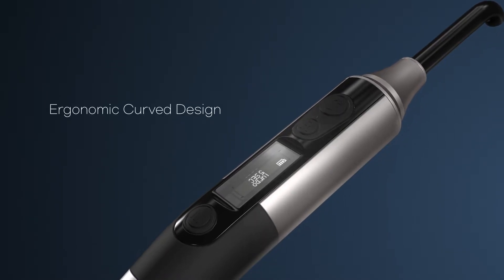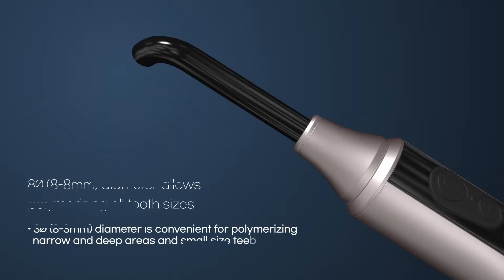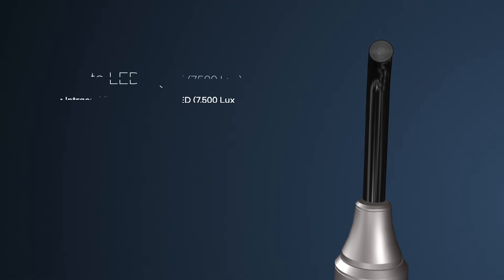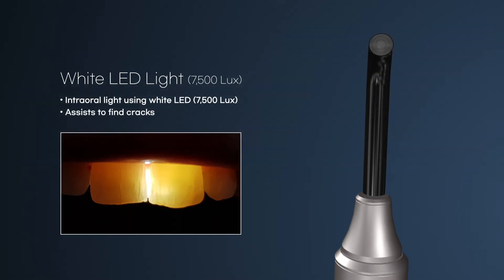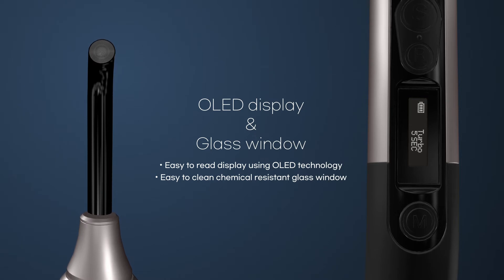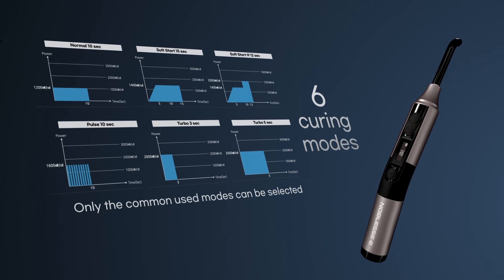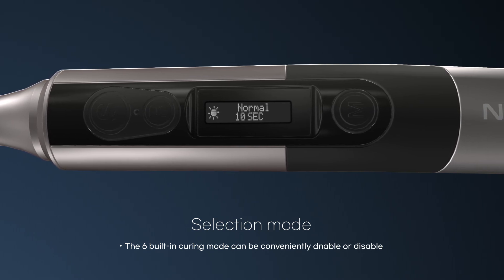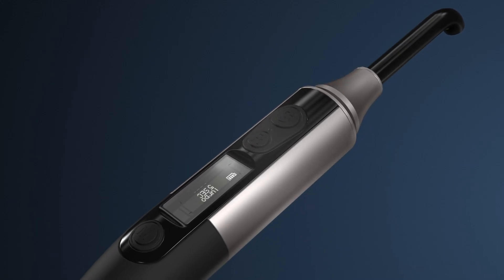Noblesse E Curing light - by Max Dental Korea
The explanation of Noblesse E (Eco) Curing light

The application of the optical guide tip allows it to rotate 360 degrees.

The optical fiber guides with diameters of 8mm and 3mm realize the polymerization of teeth in various sizes and are replaceable, making it easy to clean and replace.

Applying a 7W Blue Dental LED makes it available to output up to 2,000 mW/㎠ with a wavelength range of 430 to 490nm, so that it can be used for curing most composite resins.

It is equipped with the White LEDs that has a brightness of over 7,500Lux, so it is possible to check the condition of teeth, such as cracks, etc., when examining the oral cavity. Therefore, it can be said that it is a very useful function when assisting treatment and consulting with customers. If the white LED light illuminates the back of the tooth, you can check their cracks as shown in the picture.

The anodizing coating process is applied to the aluminum exterior cases, so it is durable and easy to clean and maintain.

As it is composed of user-friendly buttons, the usability is improved, and, moreover, its easy-to-clean rubber material is suitable for maintaining cleanliness.

The OLED display is applied, making it easy to select and check the curing modes.
In addition, as the window made of glass has strong chemical resistance, it is easy to clean and allows the OLED to be kept clean at all times.

A total of six selectable modes are useful for the polymerization of various composite resins.
The Normal and Soft Start modes with the low output of 1,200 to 1,400 mW/㎠ are used for the polymerization of resins that have concerns about shrinkage and require a certain amount of time for the polymerization, while the Turbo 3-Second mode with the high output of 2,000 mW/㎠ is used when fast polymerization is required.

The six built-in curing modes can be conveniently activated or deactivated through the Selection mode.

It has a 2,850mAh large-capacity lithium-ion battery which can perform 1,200 polymerizations using the Turbo 3-second mode and more using Normal mode and Soft mode.
And apart from being useful during outpatient treatment, it is also very convenient because it can perform many times without charging.